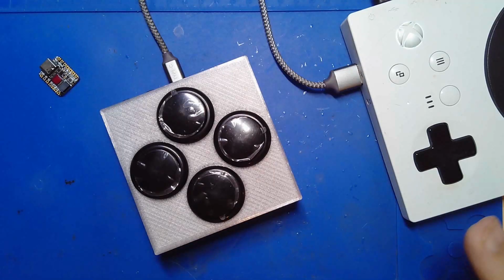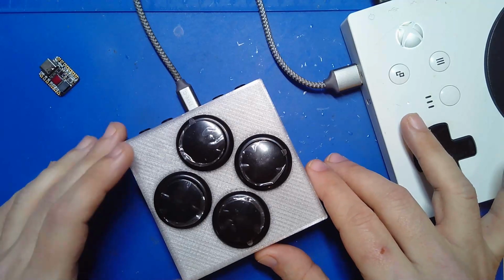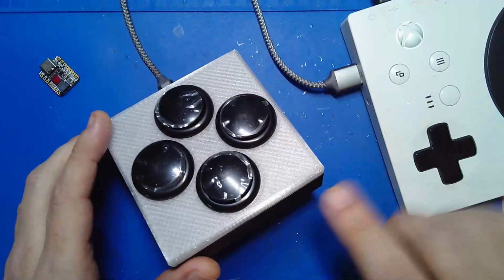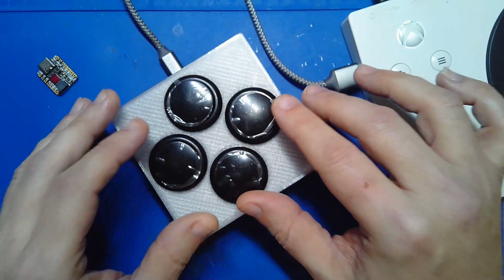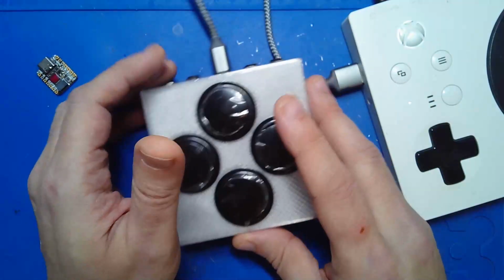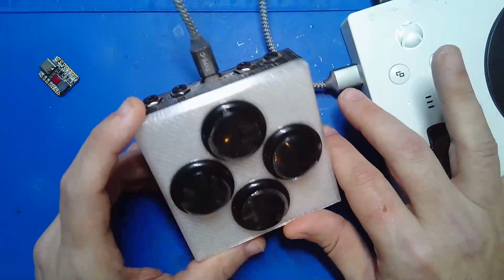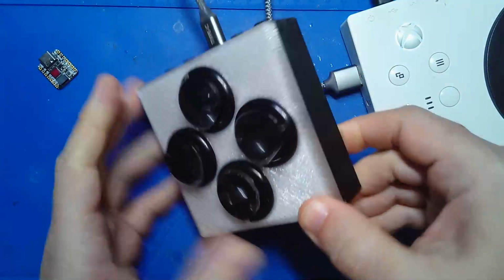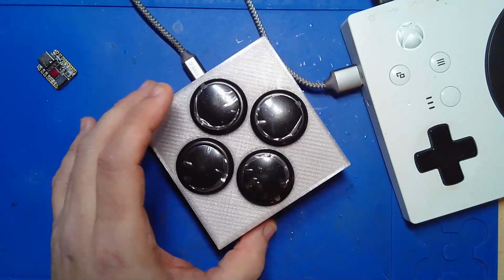"Analog" Buttons For the XBOX Adaptive Controller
My "pseudolog" device which converts digital on/off button action to pseudo analog for the XBOX Adaptive Controller. It plugs into the XBOX AC's USB ports (left and/or right). It also includes jacks so you can use your own switches.